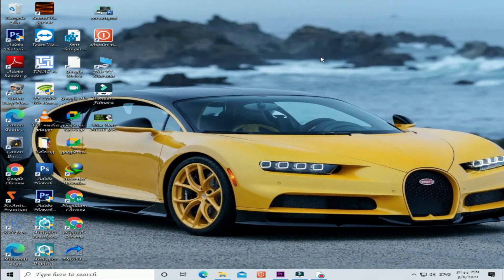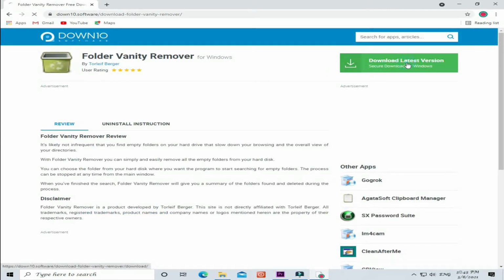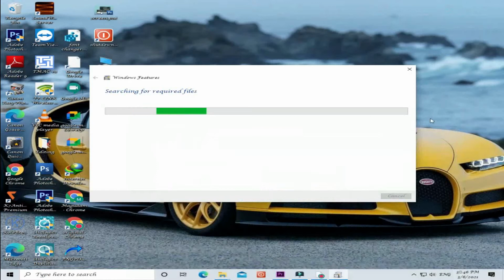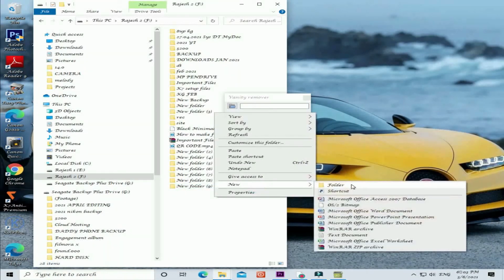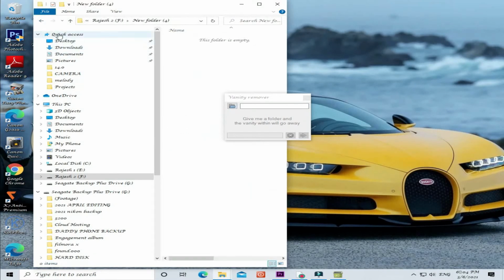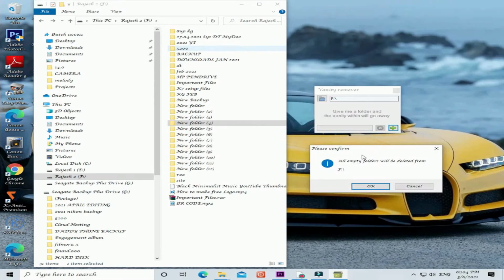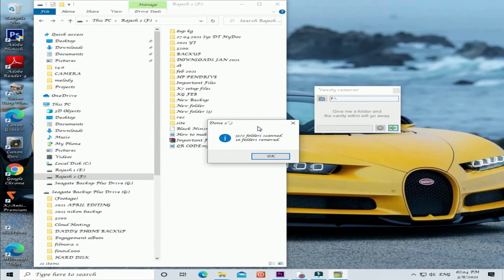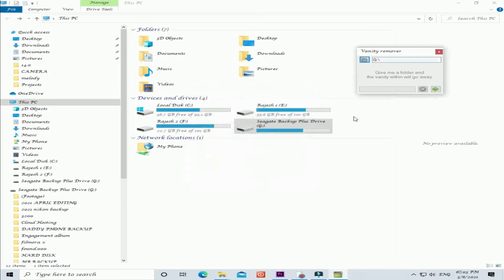How to remove empty folders from your pc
How to remove/delete unwanted empty folders from your pc.

In this video, I am going to teach you ** How to delete empty folders from your pc hard drive or any other flash drive** to manage your storage easily.